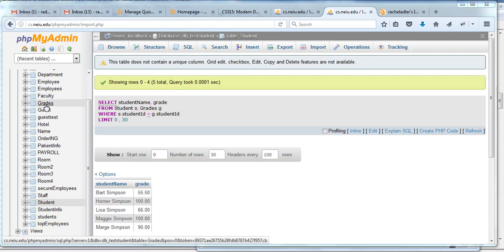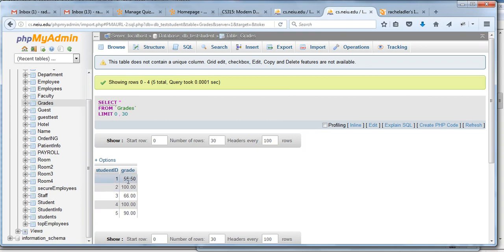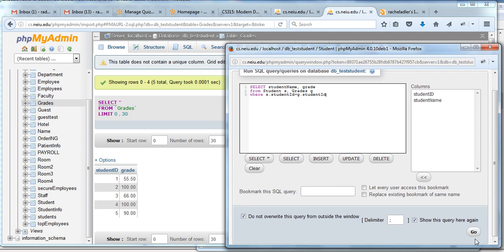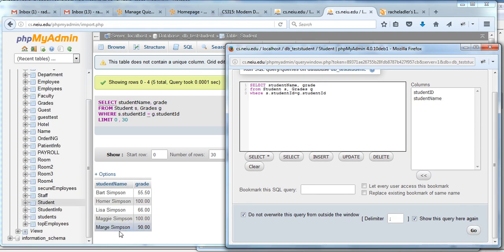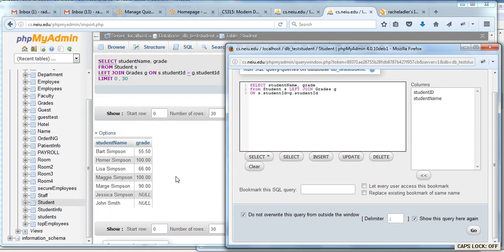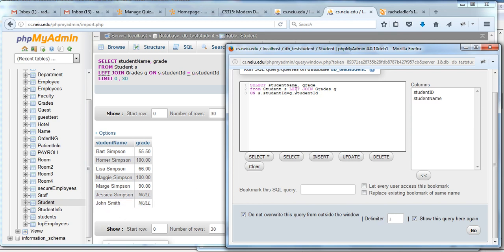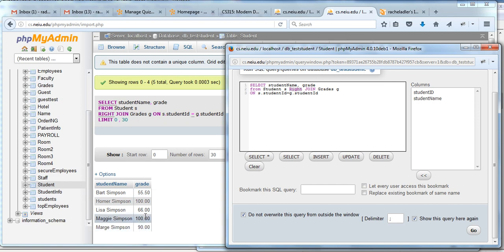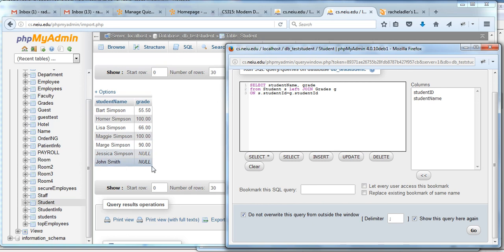SQL Left Outer Join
mysql left outer join